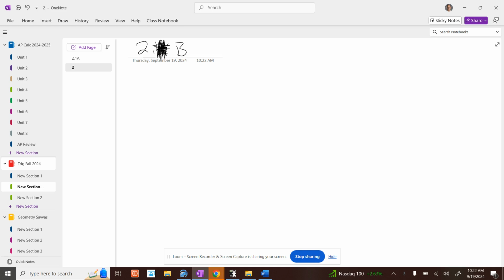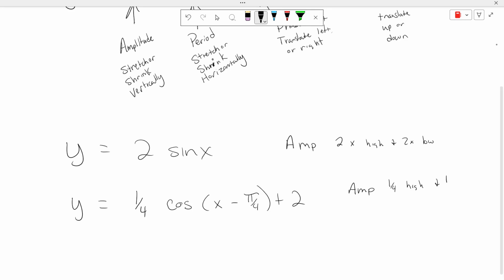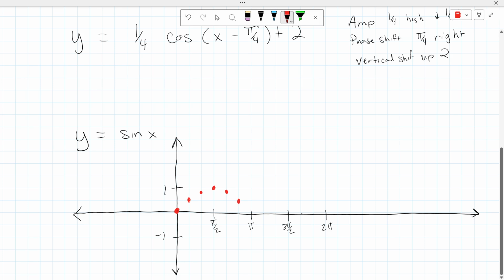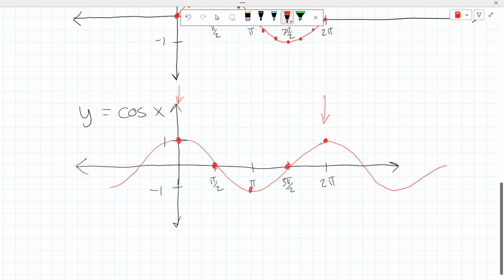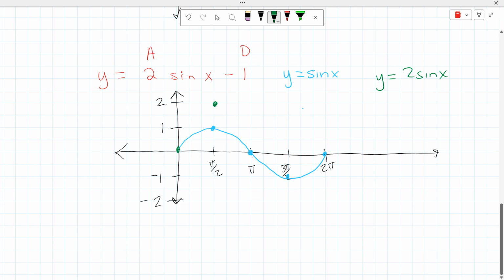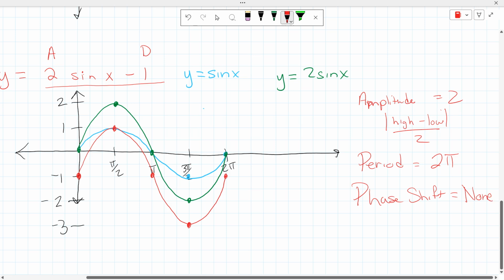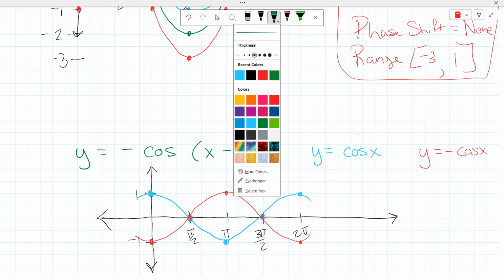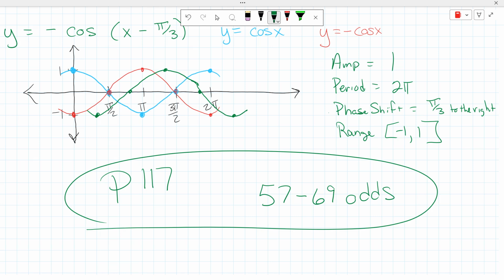Trig Fall 2024 2.1B